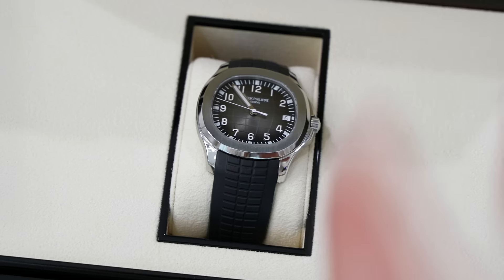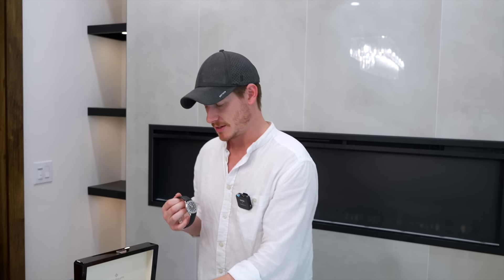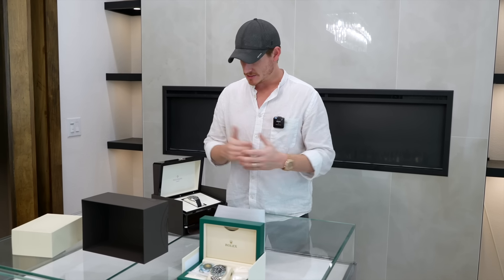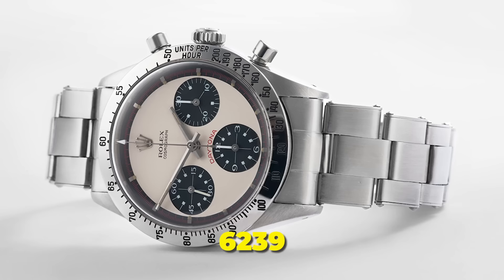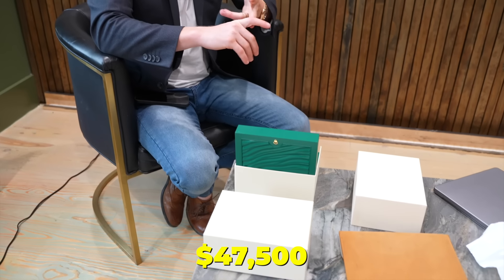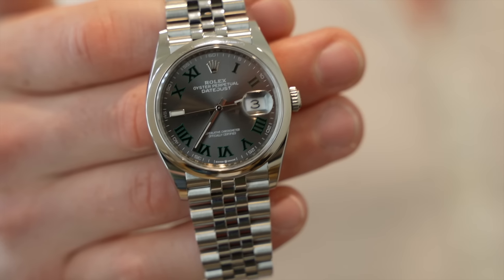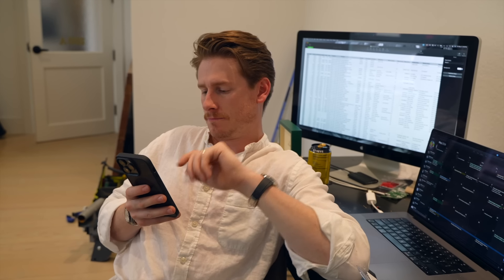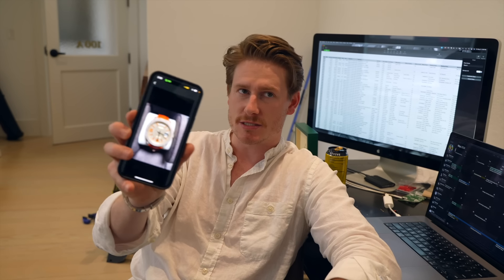Exclusive Pricing on Luxury Timepieces!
ABOUT US
If you're a watch enthusiast who wants to get an insider view of the grey market luxury watch industry, you found it. We are Mike and Josh Bell and started AlphaCrown Luxury Watch Co in Dallas, Texas, and buy, sell, and trade luxury timepieces all over the world.

Follow our journey of creating a business as we review watches, discuss market trends, solve business problems, interact with customers, and more!